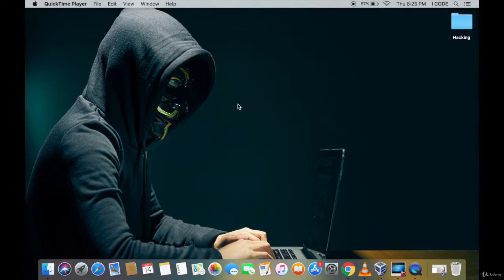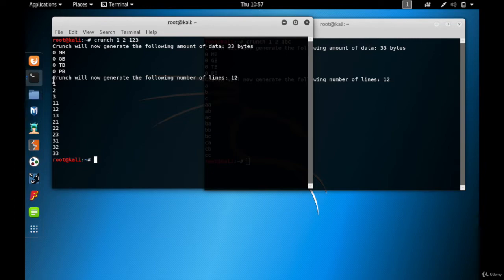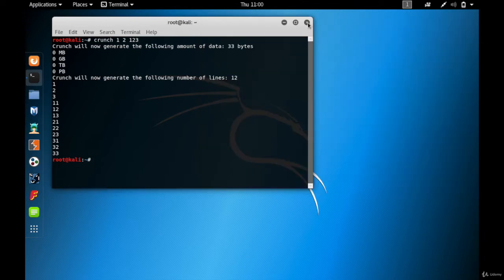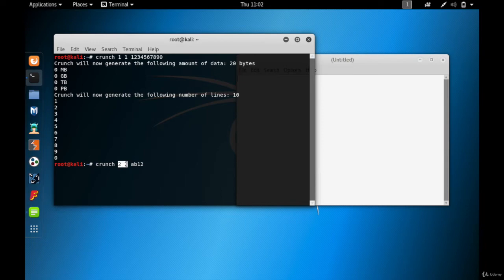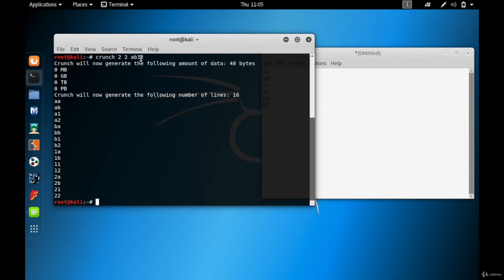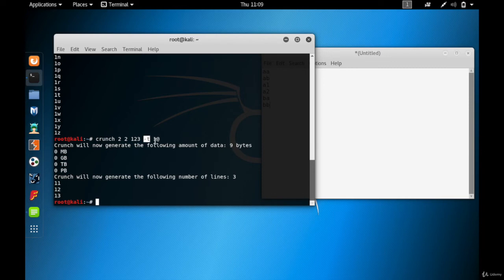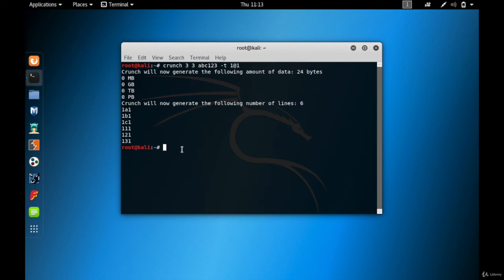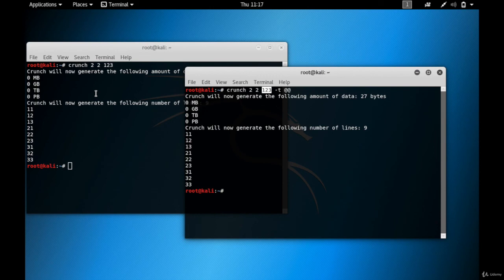18.Hacking WPAWPA2 Passwords - Creating a wordlist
Support me if you can to encourage making more content related to Web Application Hacking,Bug Bounty etc.It will really boost my motivation to make more awesome content.